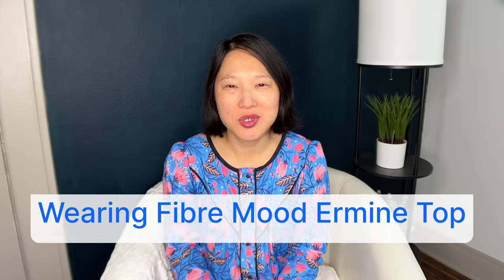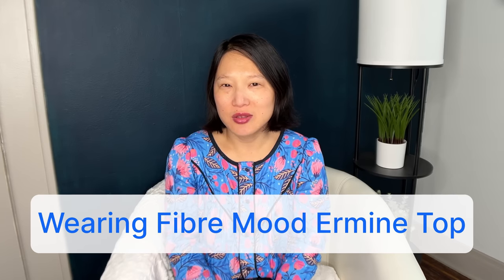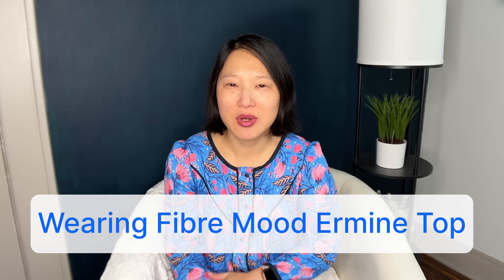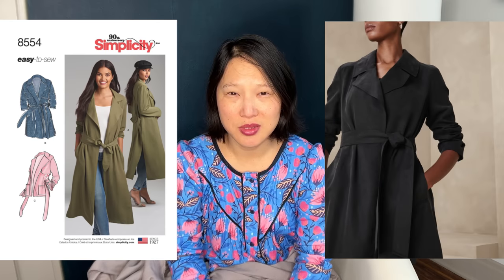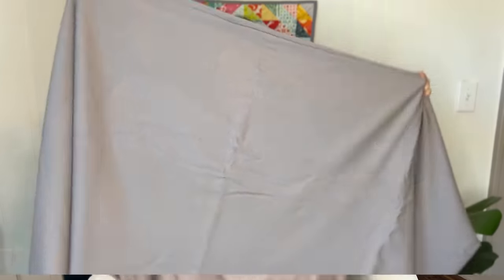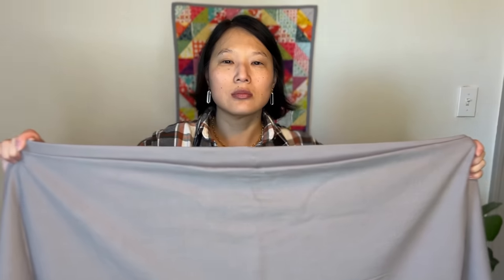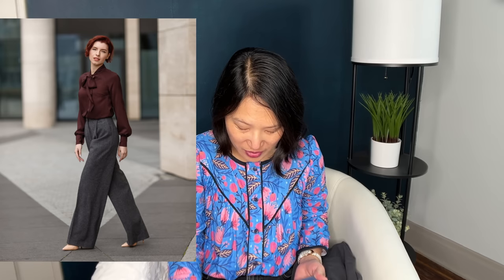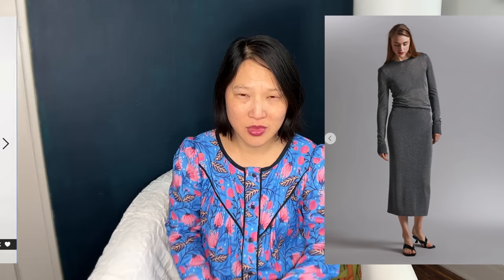Unveiling My Fall Sewing Plans, Plus My Heartfelt Thanks 🙏🏽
Sharing some ideas for things I want to sew this fall season.

EUR Sizes 34-52 with 4 height ranges from 154-184cm

RUS Sizes 38-52 with 5 height ranges 152-182cm
Stylemaker Fabrics Tencel Twill Solid Bottom Weight (exact color sold out)

AUS Sizes 4-30
Italian cotton blend brushed madras plaid coating - vibrant multi (sold out)